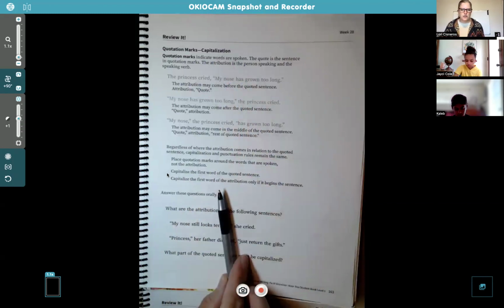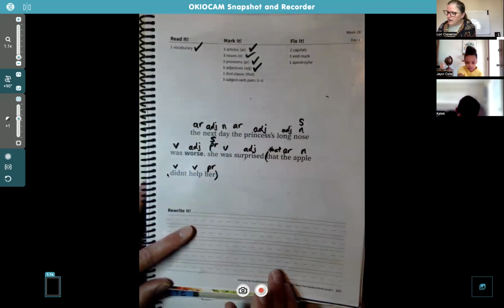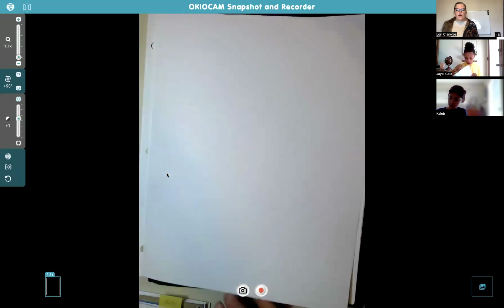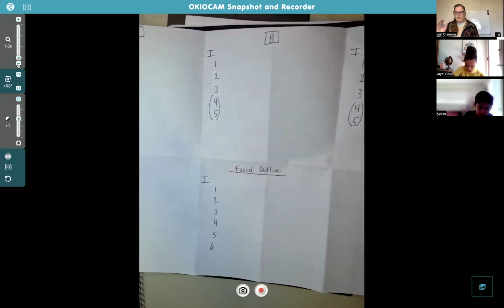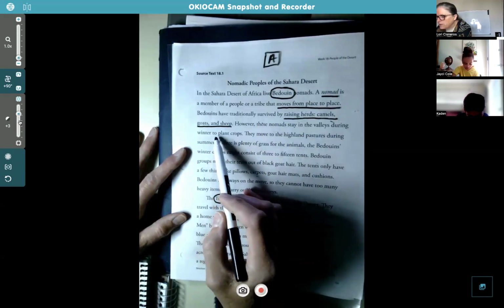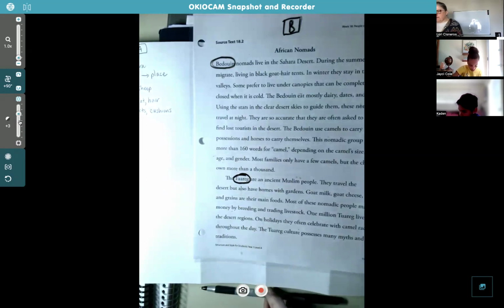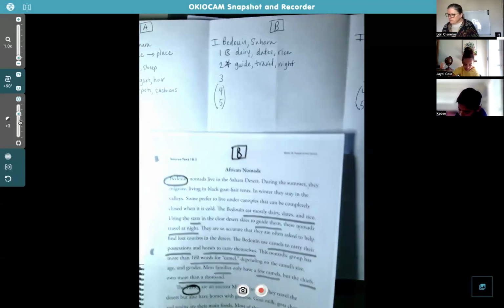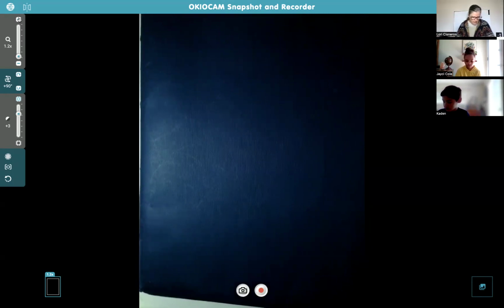Y1LA Class 5:2:24